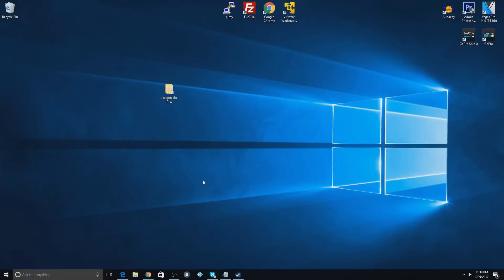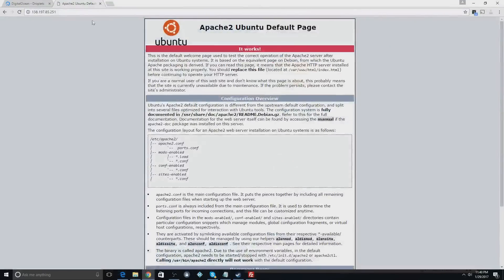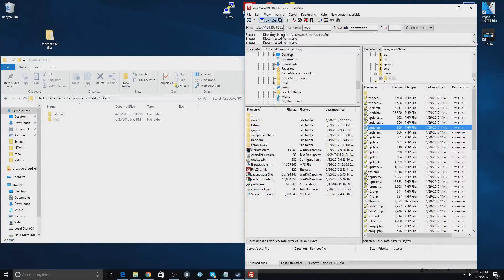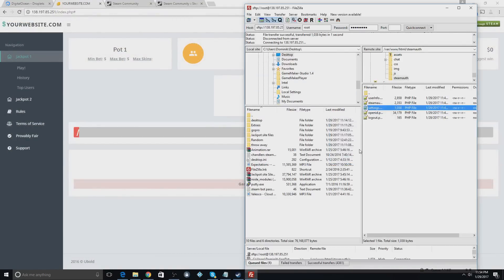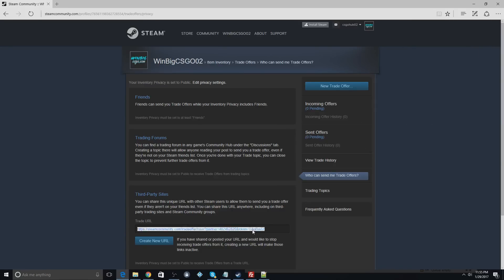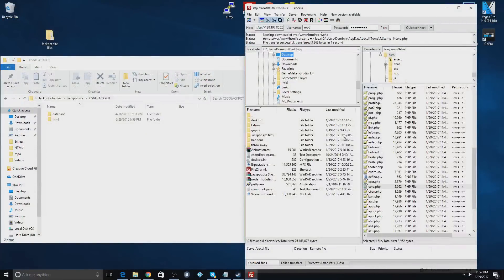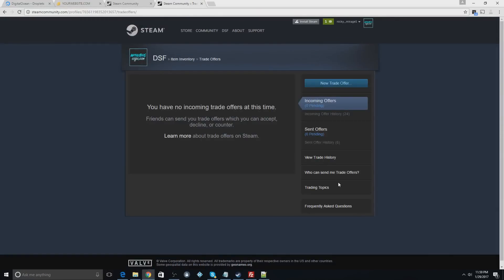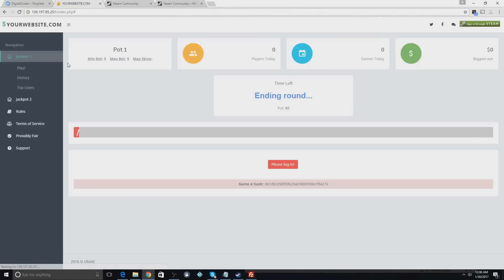How to Make a CSGO Jackpot site #2